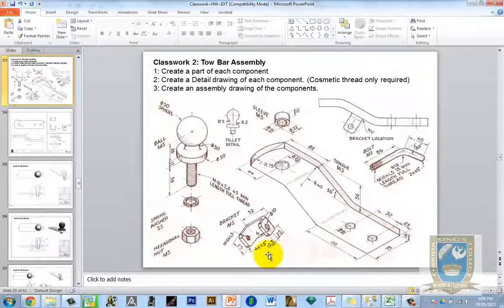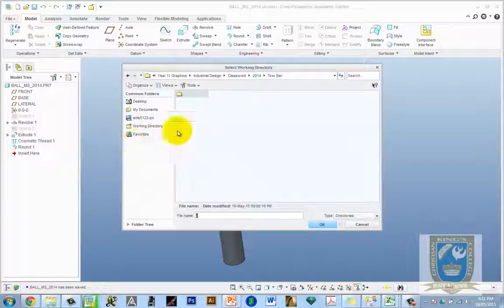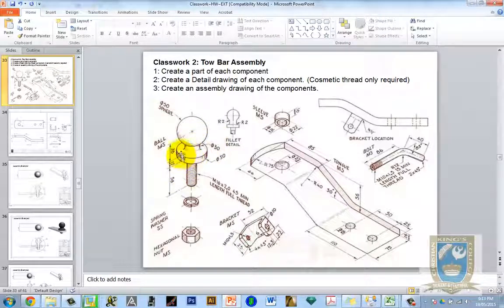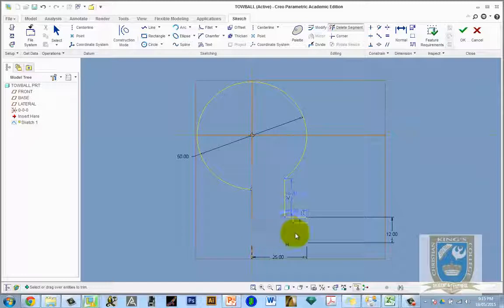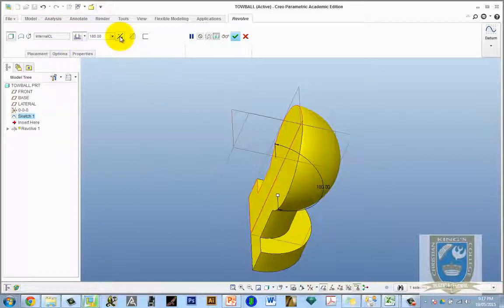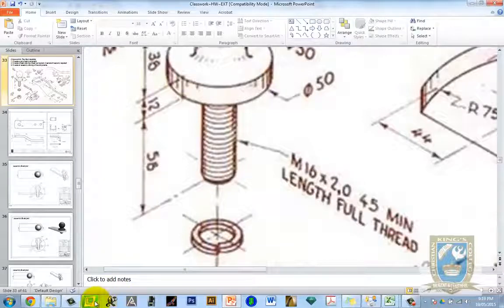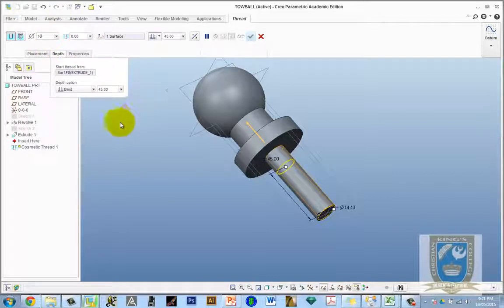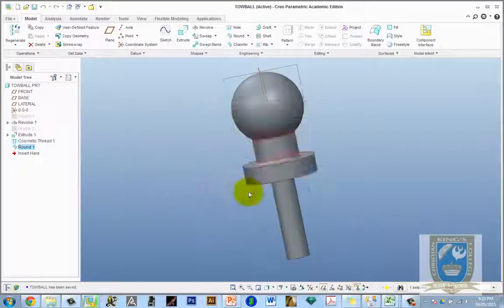1 How to Model the Towball